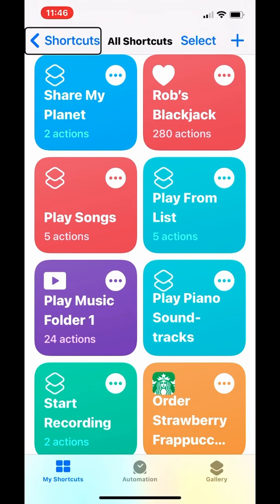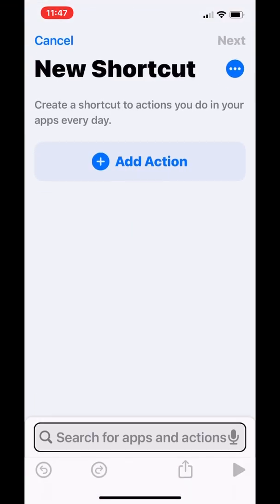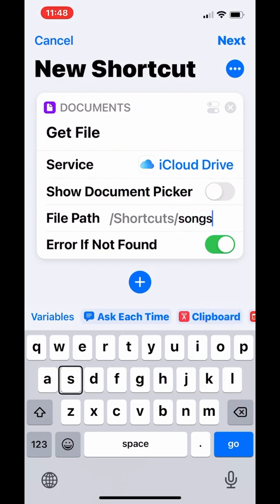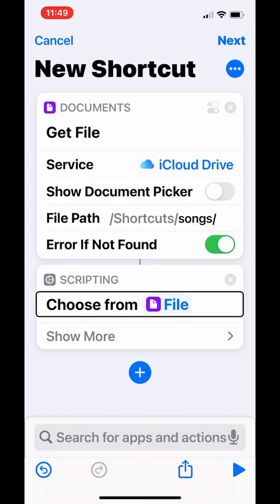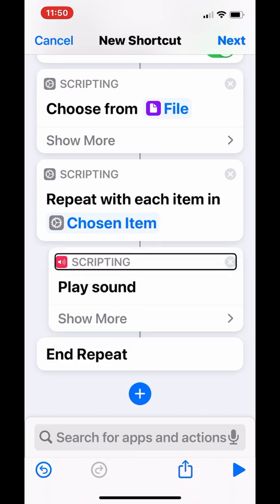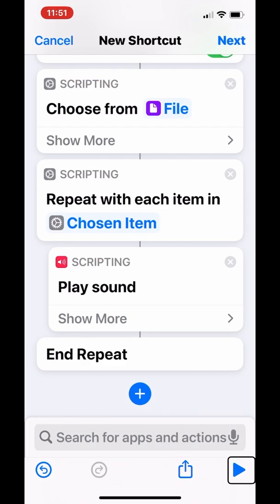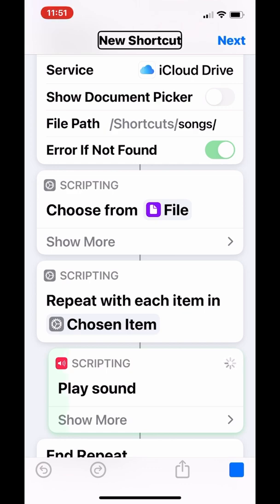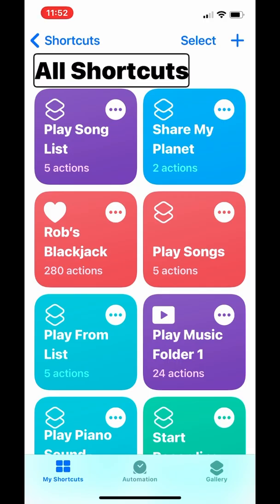Create Siri shortcuts to display and play songs in the folder on iCloud Drive from iPhone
Create Siri shortcuts to display and select songs in the folder on iCloud Drive
In this video I will show you how to create Siri shortcuts to display list of songs in the folder on iCloud drive and then you can choose any of the song to play.